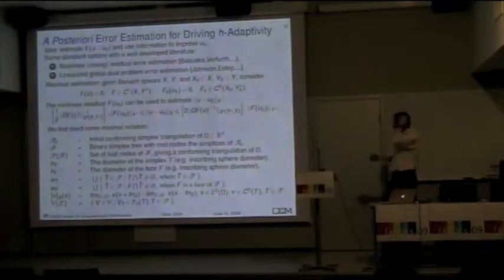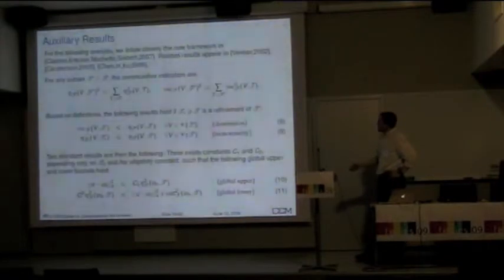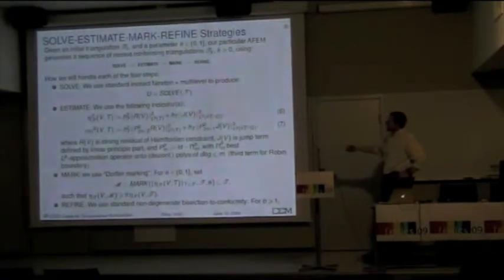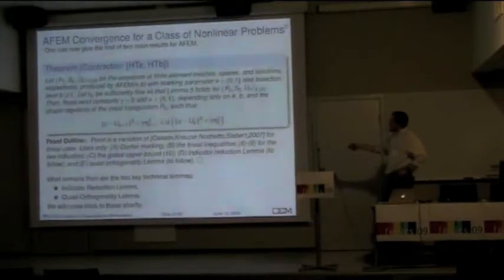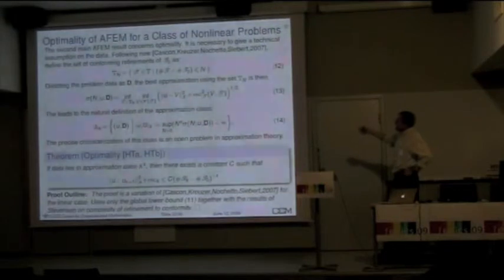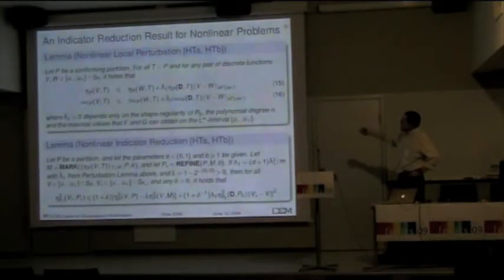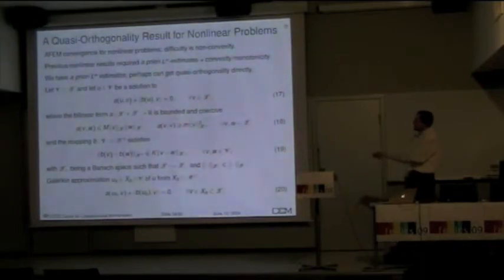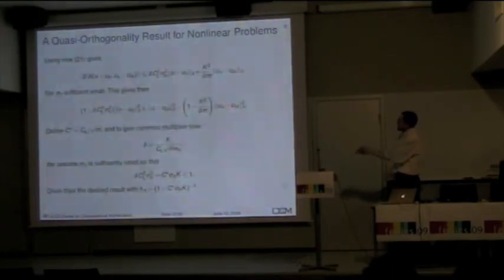Talk 12 - Michael Holst - Part 3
The twelfth talk of FEniCS '09.